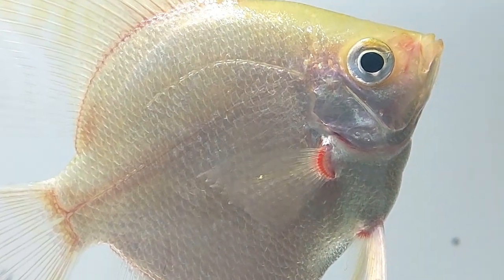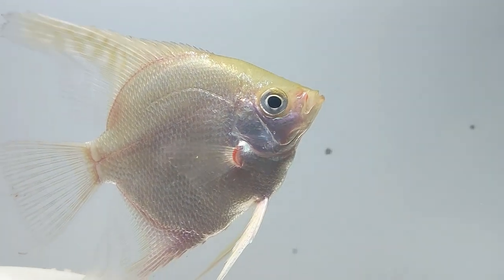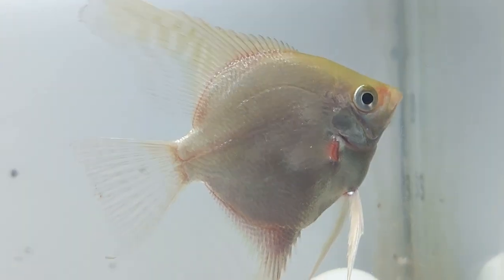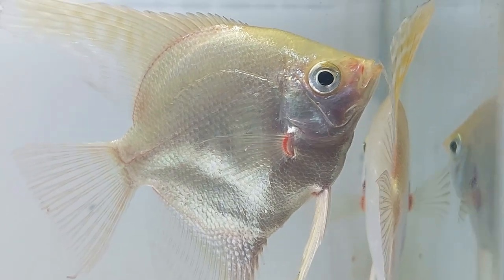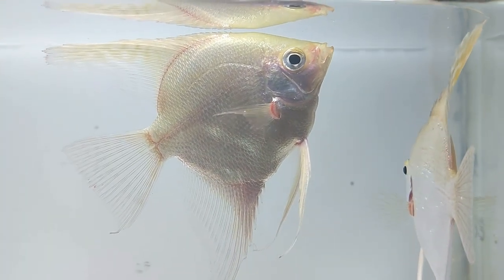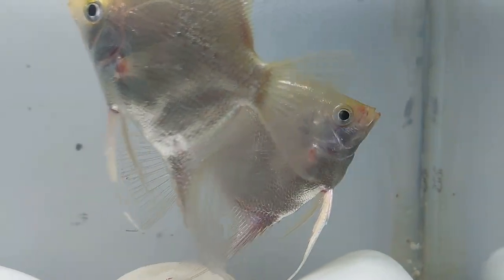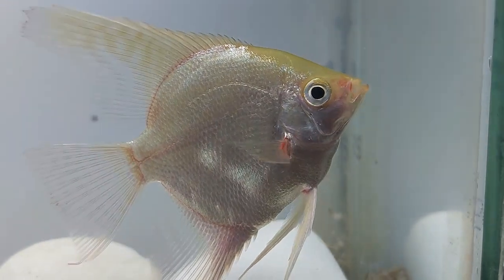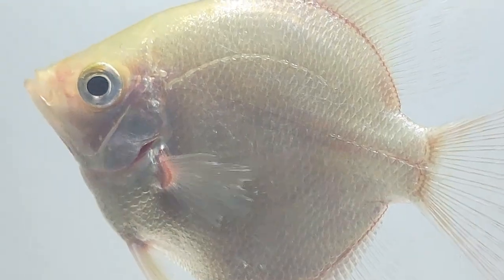The Majestic Beauty of Platinum Angelfish (Pterophyllum scalare) Species Profile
Platinum angelfish are known for their stunning appearance and peaceful temperament, making them a popular choice among aquarium enthusiasts. In this video, we'll cover everything you need to know about caring for platinum angelfish, including tank setup, feeding, and common health issues. We'll also delve into the unique physical characteristics and social dynamics of these beautiful fish, and provide tips for choosing the perfect specimens for your tank. Whether you're a beginner or an experienced aquarist, this video has something for everyone. So if you're thinking about adding platinum angelfish to your tank, be sure to check out this comprehensive guide.

- Temperament: Semi-aggressive
- Color Form: Blue, Green, Silver
- Diet: Omnivore
- Water Conditions: 75-82° F, KH 1-5, pH 5.8-7.0
- Max. Size: 6"
- Origin: Captive-Bred
- Family: Cichlidae

Our goal is to help you create a healthy and thriving aquarium environment for all of your fish, and we're always sharing new tips and tricks to help you do just that.

Platinum angelfish are known for their stunning appearance, with shimmering silver scales and elegant fins. These fish are native to South America, and are commonly found in the Amazon River Basin. They are a popular choice among aquarium enthusiasts due to their peaceful temperament and vibrant coloration.

Platinum angelfish can live for up to 10 years in the right tank conditions. They can grow to be quite large, with some individuals reaching up to 10 inches in length. It is important to provide them with a spacious tank with plenty of hiding spots and plenty of room to swim.

Proper water parameters are crucial for the health and well-being of platinum angelfish. They prefer a pH range of 6.5 to 7.5, and a temperature range of 78 to 82 degrees Fahrenheit. It is important to keep the water clean and well-oxygenated, as these fish are sensitive to poor water quality.

When it comes to decorating their tank, platinum angelfish appreciate plenty of live plants and hiding spots. They are not particularly picky about the specific type of plants, so feel free to experiment with a variety of species. It is also a good idea to include some driftwood and rocks to create a natural and varied habitat.

Fish diseases can be a concern for all aquarium inhabitants, and platinum angelfish are no exception. Some common health issues include parasitic infections, bacterial infections, and fungal infections. It is important to keep a close eye on your fish for any signs of illness, and to seek treatment from a veterinarian if necessary.

Platinum angelfish are omnivorous and will benefit from a varied diet. They will accept a wide range of foods, including flakes, pellets, frozen foods, and live foods. It is important to feed them a balanced diet to ensure they receive all of the nutrients they need.

When it comes to choosing tank mates for platinum angelfish, it is important to select species that are of similar size and temperament. These fish are generally peaceful, and do well with other peaceful community fish. Some good choices include tetras, gouramis, and rasboras.

Breeding platinum angelfish can be challenging, as they require specific water conditions and plenty of space to breed. It is not recommended for beginner aquarists, but can be a rewarding experience for those with experience and patience.

In conclusion, platinum angelfish are a beautiful and peaceful addition to any aquarium. They require proper care and attention to thrive, but with the right setup and husbandry, they can make a stunning and rewarding addition to any aquascape.